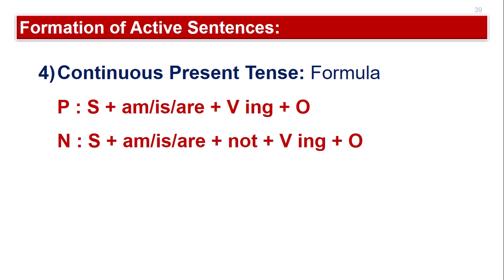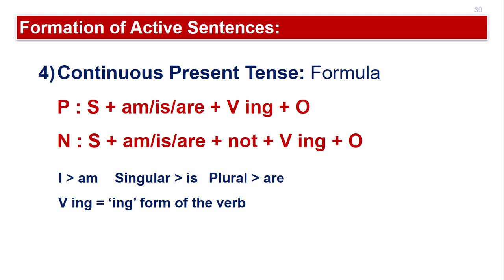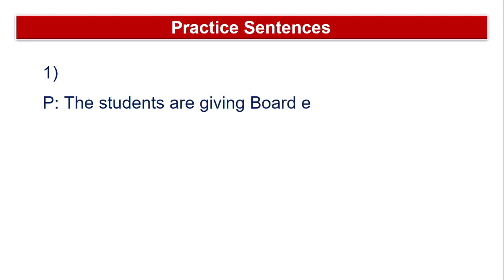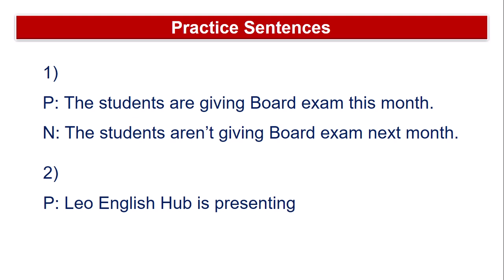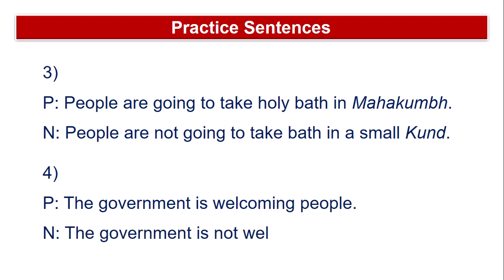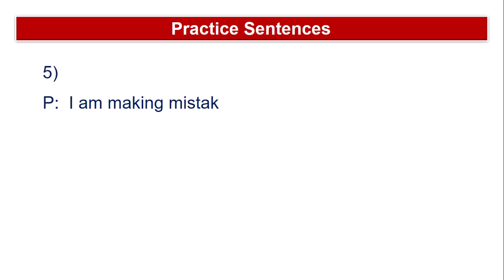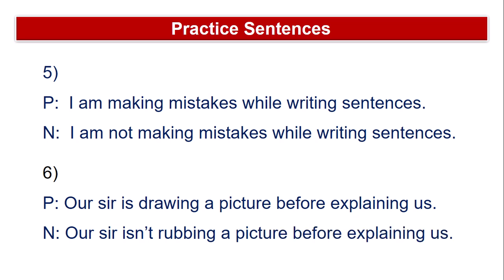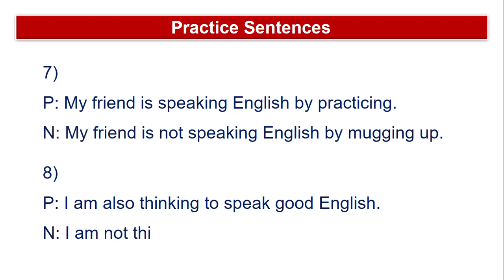Lecture 39 | Spoken English Learning Videos | English Speaking Practice | Continuous Present Tense